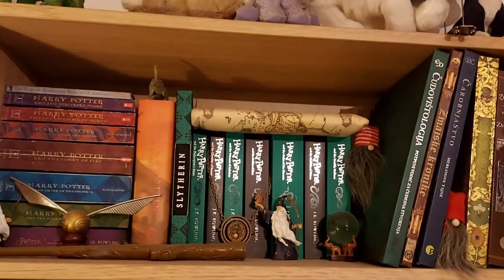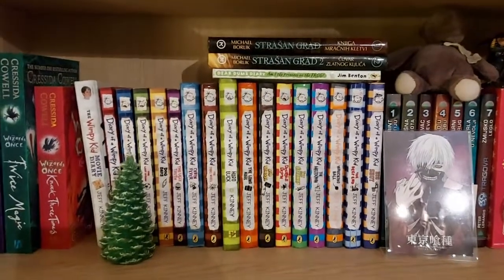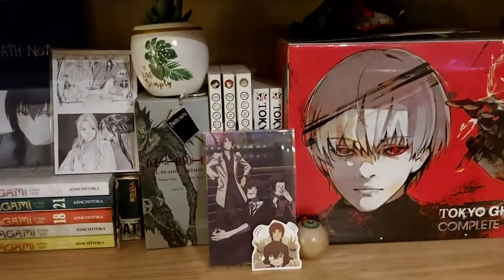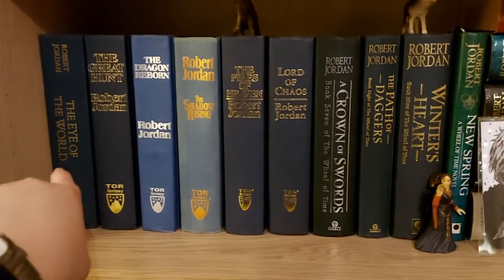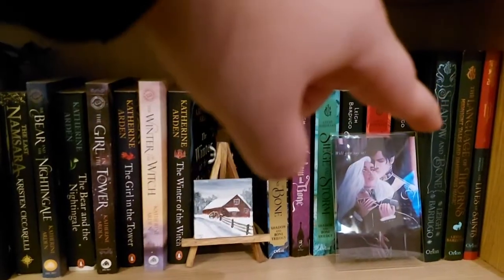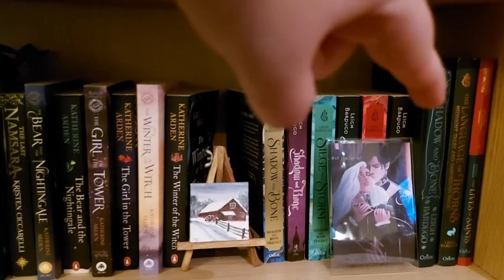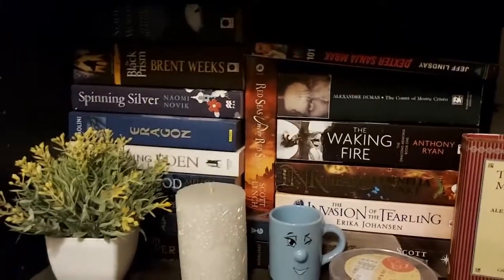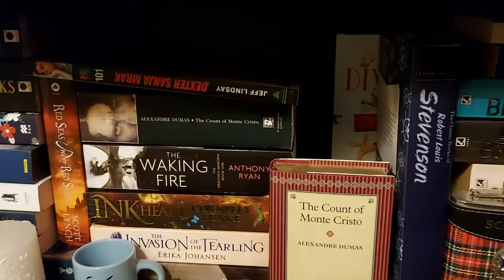•BOOKSHELF TOUR 2021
Year two!
I love this video this time of year, you know I love watching even the feature length ones.
Lmk how you liked it and what the prettiest book I own is ;)

FAX:
How old are you?📚  20! 6th of April 2001🌙
Where do you live?📚  Croatia, aiming for Scotland once I graduate lol